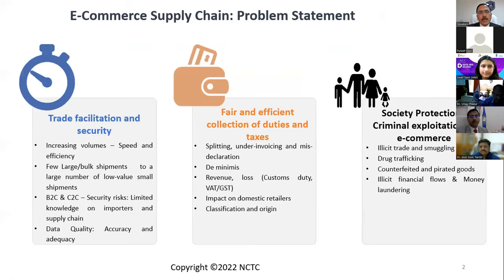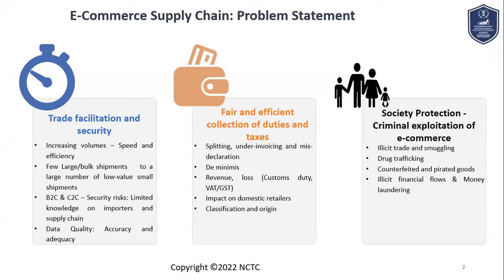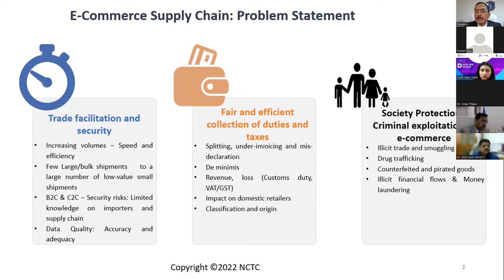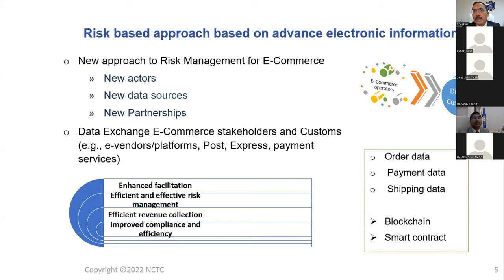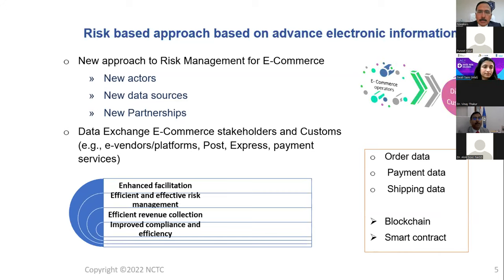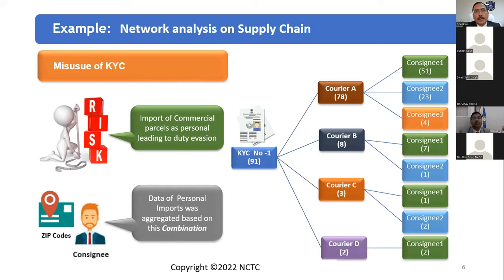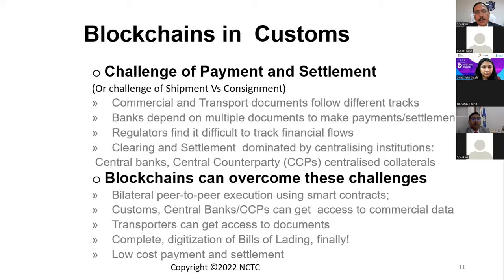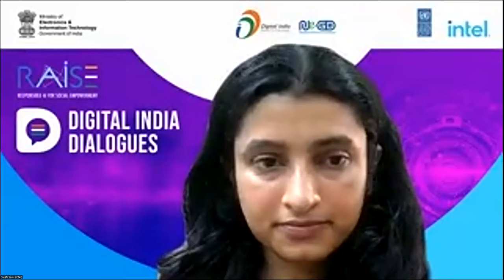Using AI and Blockchain to solve supply chain problems